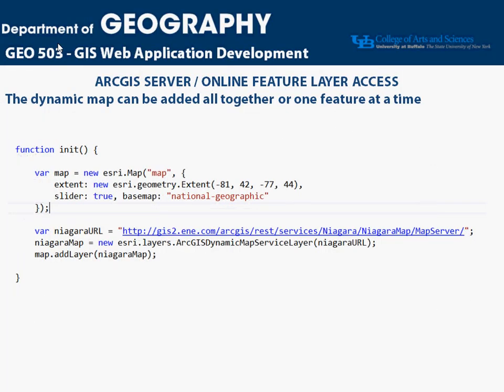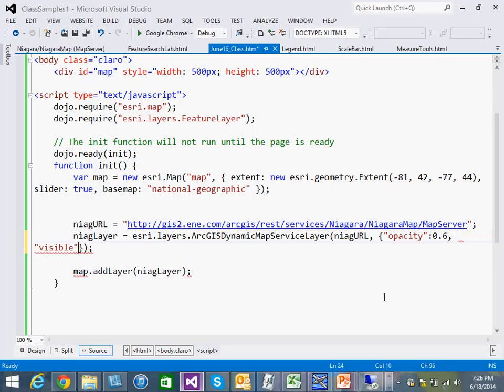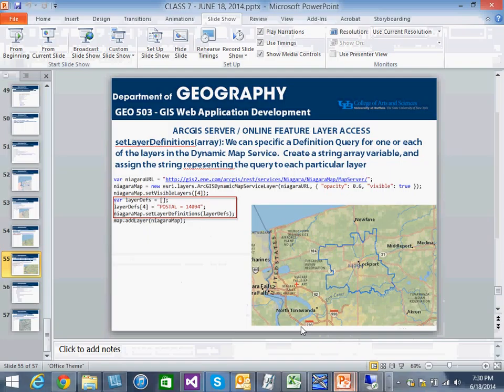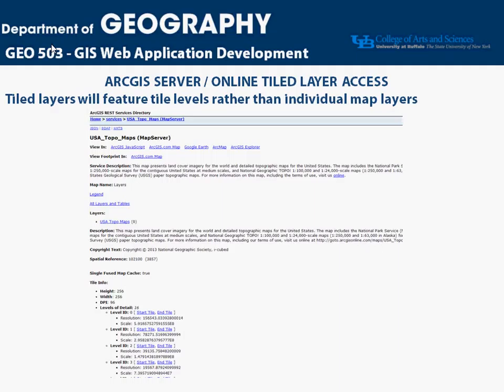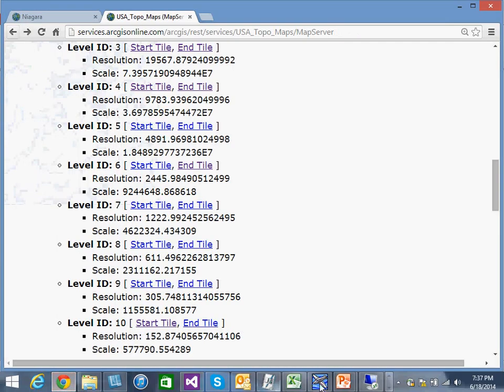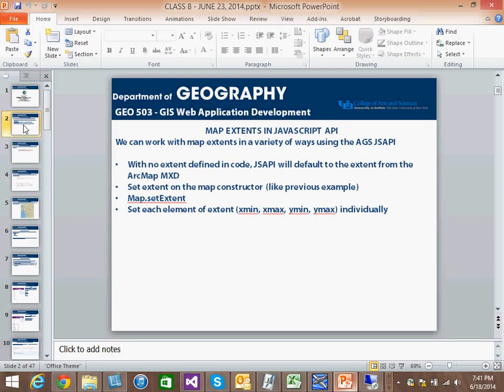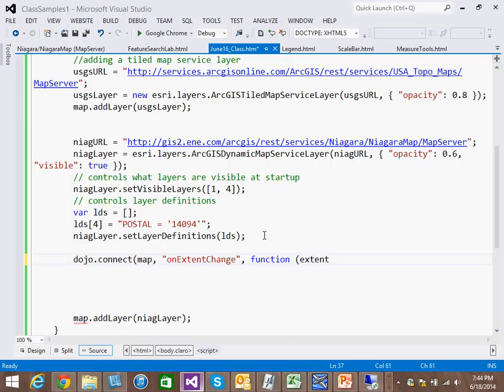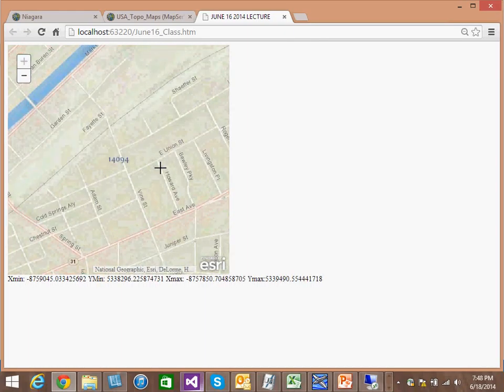GEO503 June23 Part1